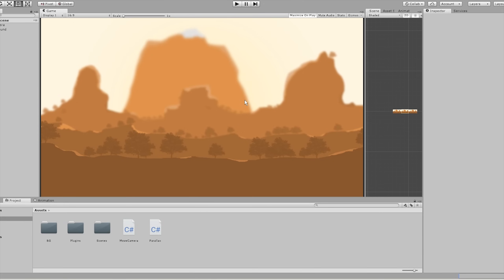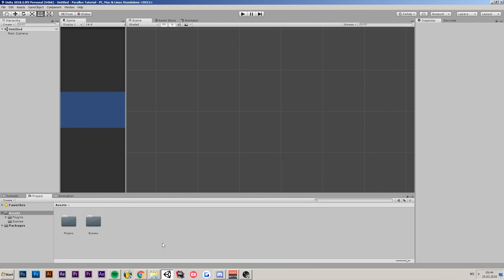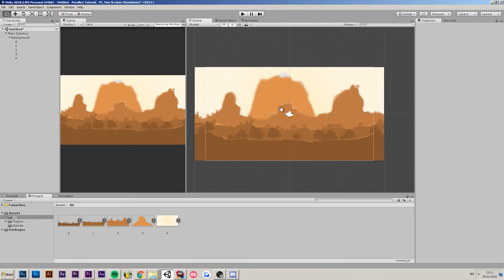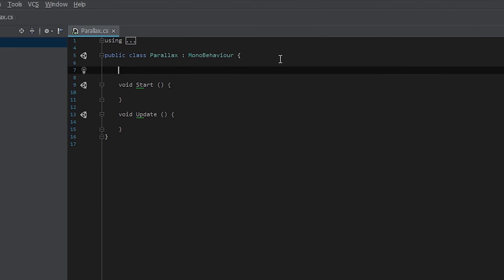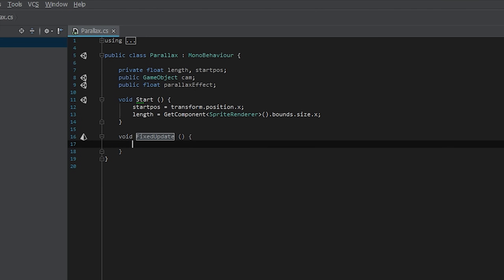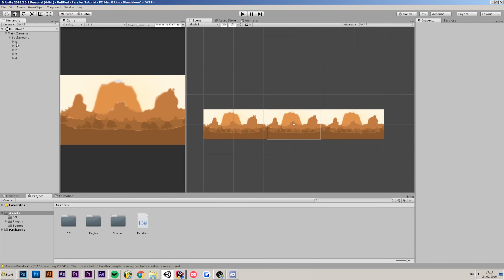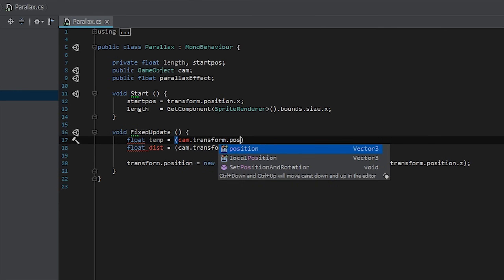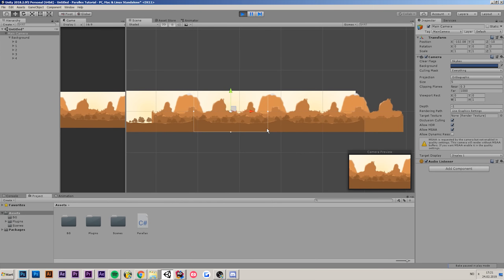Unity Parallax Tutorial - How to infinite scrolling background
A quick tutorial on how to achieve a cool parallax effect with infinite scrolling. This method uses a simple script, which means you don't need to mess with the z-axis. Personally, I think this is much better for a 2D game, and couldn't find any easy tutorials on it, so figured I would make my own. Go to my discord to download the tutorial resources!